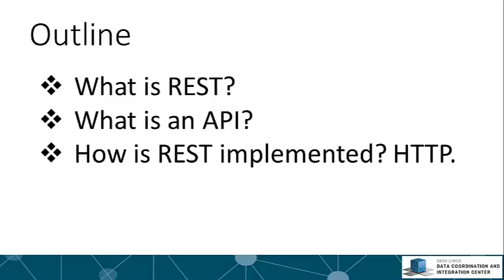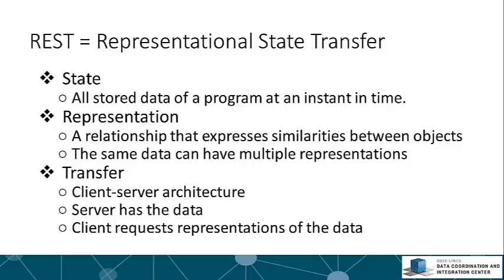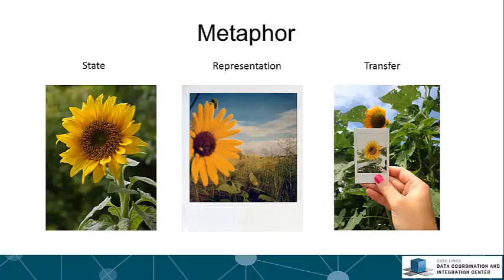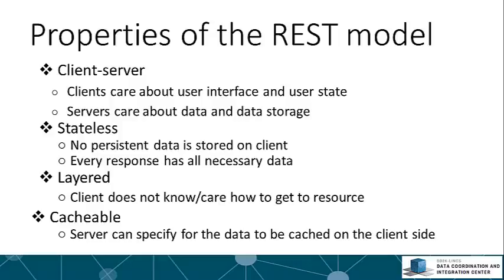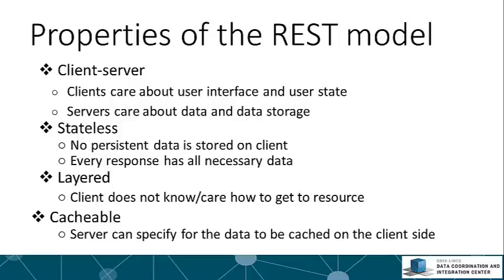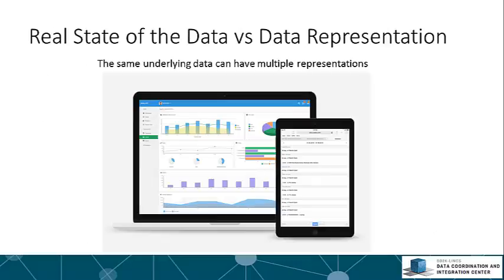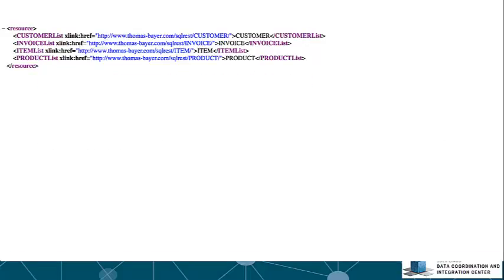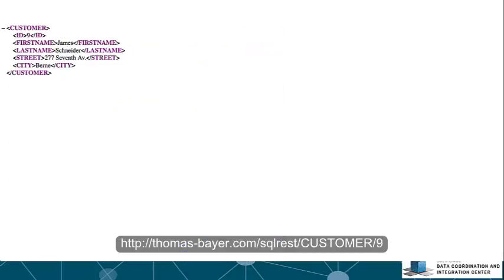Lecture 11 - RESTful API Part 1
In this lecture Gregory Gundersen from the Ma'ayan Lab discusses the concept of API